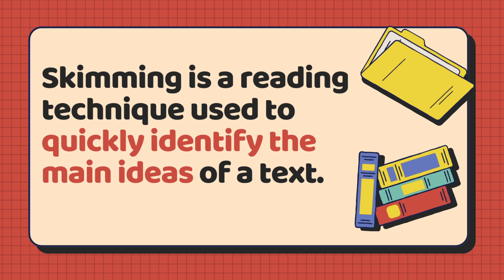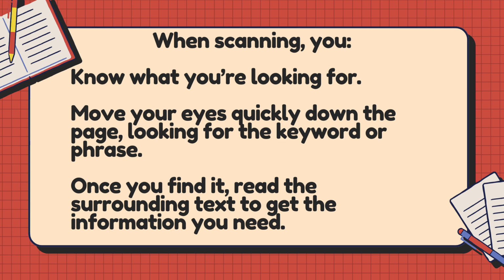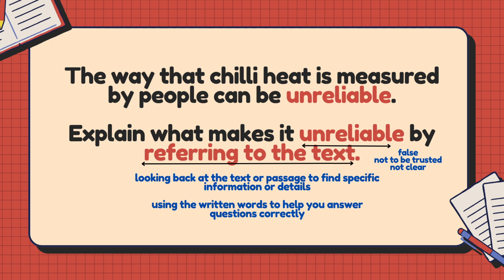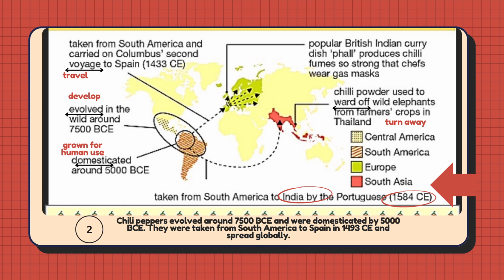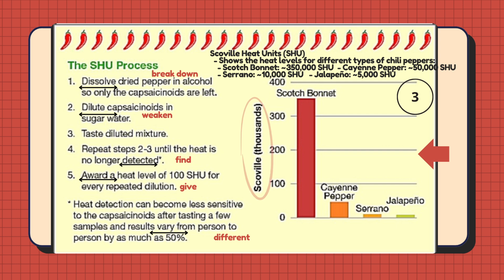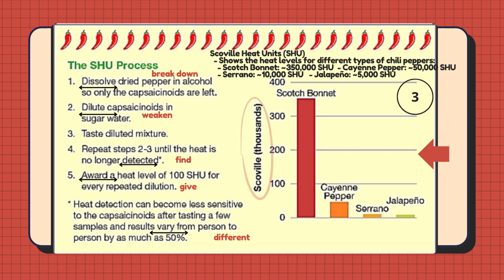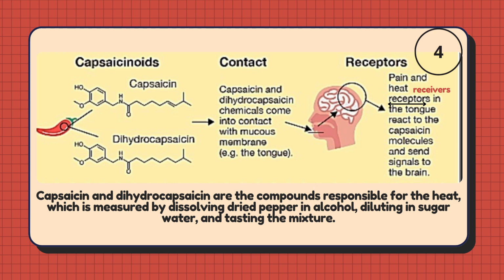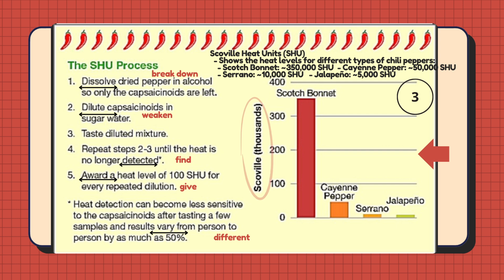READING HACKS: The Skimming and Scanning Series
Skimming is a reading technique used to get a general idea of the content. It's like taking a quick glance at the text to understand the main points without going into detail. Here's how you can do it effectively:
1. Read the title, headings, and subheadings.
2. Look at any images, charts, or graphs.
3. Read the first and last paragraphs.
4. Read the first sentence of each paragraph.
By doing this, you can quickly grasp the overall message of the text

Scanning, on the other hand, is a technique used to find specific information quickly. It's like searching for a keyword in a sea of text. Here's how to scan effectively:
1. Know what you're looking for. It could be a date, a name, or a specific term.
2. Move your eyes quickly down the page, looking for the keyword or phrase.
3. Once you find it, read the surrounding text to get the information you need.
Scanning is perfect for finding specific details without reading the entire text